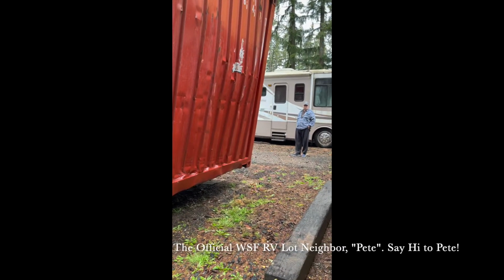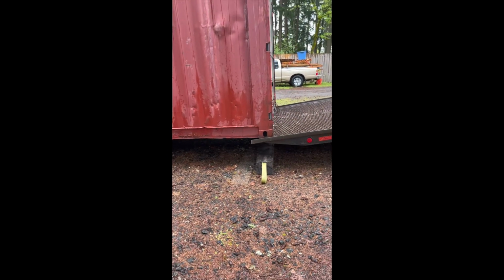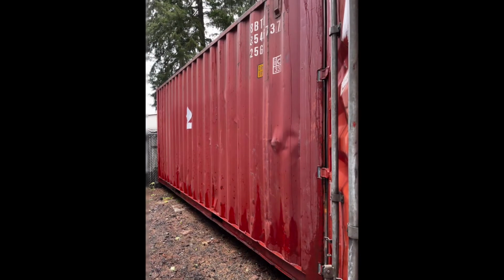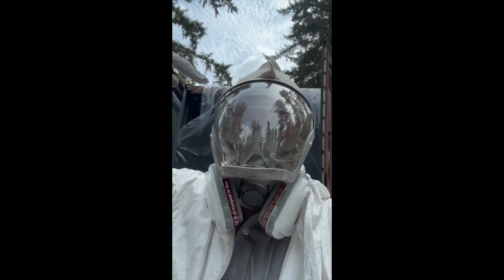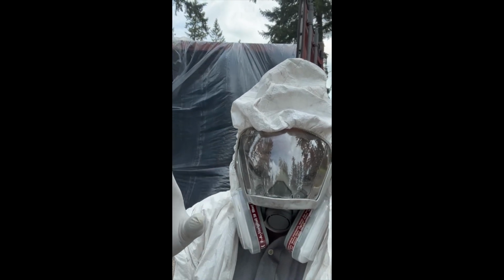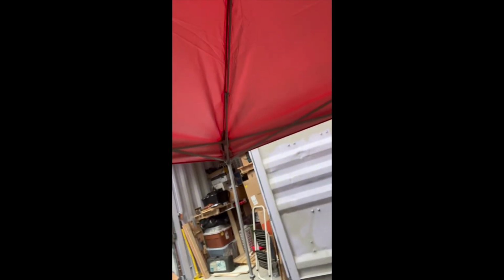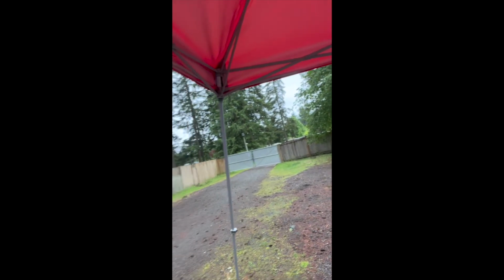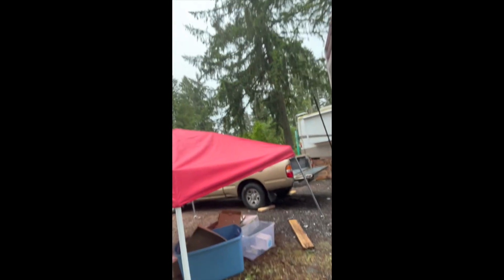WSF Projects & Progress Documentary #1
The WSF has some big BIG plans (like becoming a truly state-wide Festival, with every college in the State participating. Touring Companies. A Center in the Skagit Valley. Training Centers. Interactive Classes via our in-school touring company, music/video production, new content based on the Canon...) but we need to take solid steps towards that. Here is a 31 minute documentary on what we have done, are doing, and will be doing. Skip around, go forward and back, enjoy, come back and view it again... and thank you!!! for your Patronage.